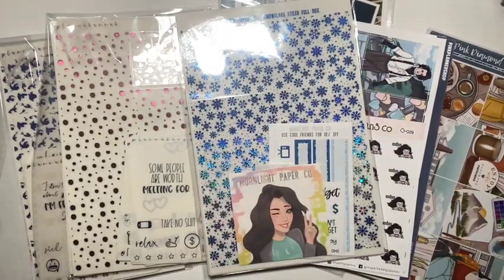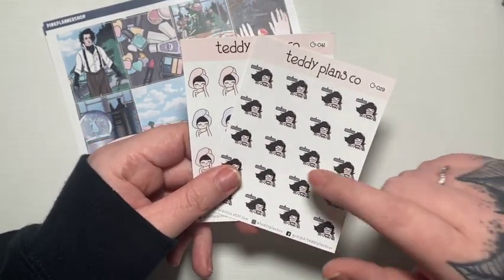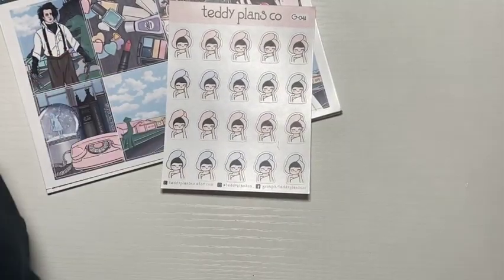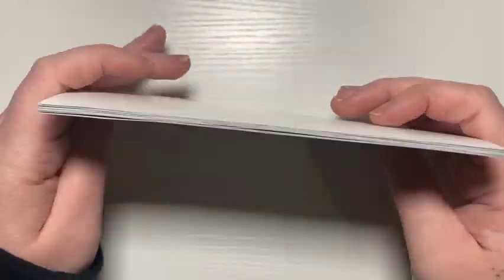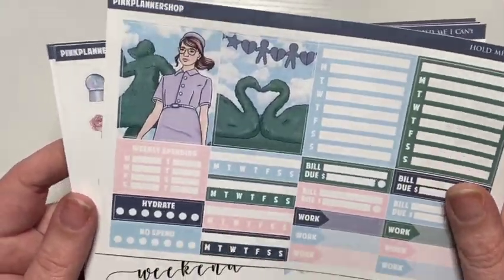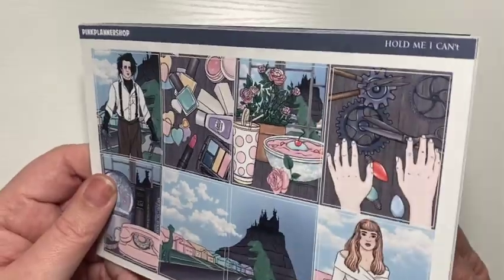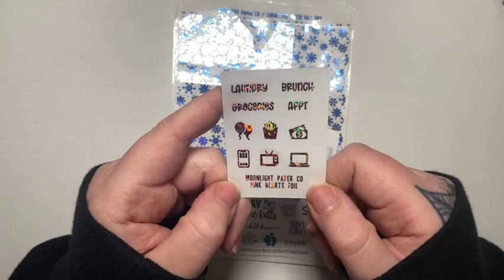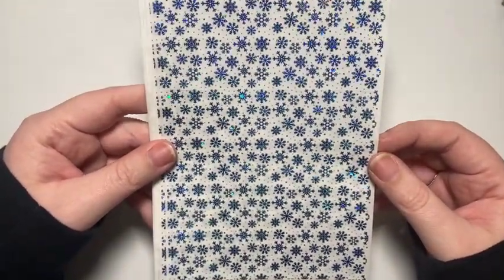January Planner Supply & Wax Haul || Ft. Plannahannah, Caress Press, Black Magic Melts & More!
CARLEAPLANS ON ETSY ||

PR CODES ||

PlannaHannah | CARLEA15

SHOPS MENTIONED ||
Black Magic Melts